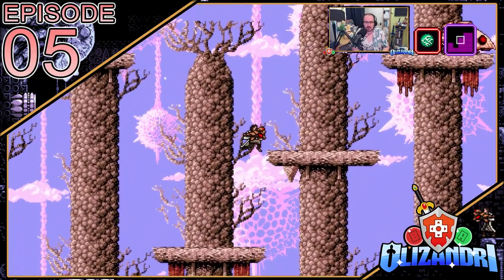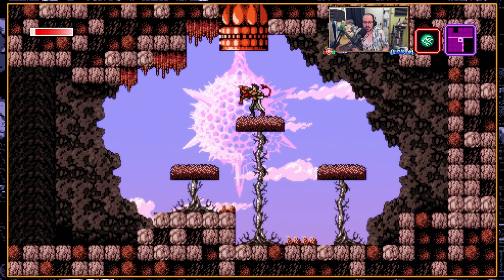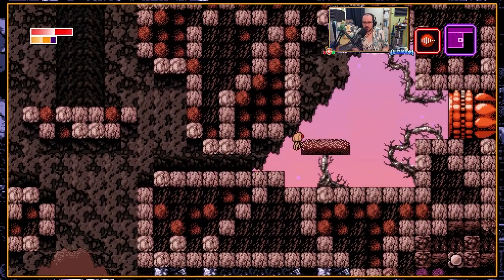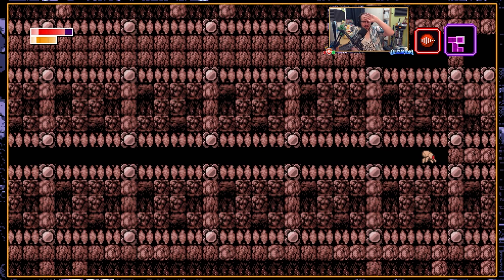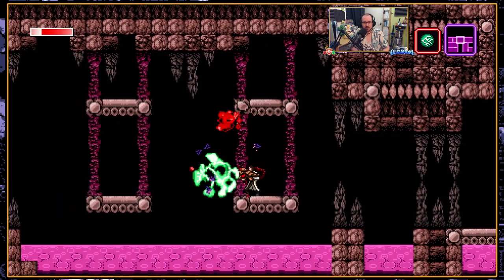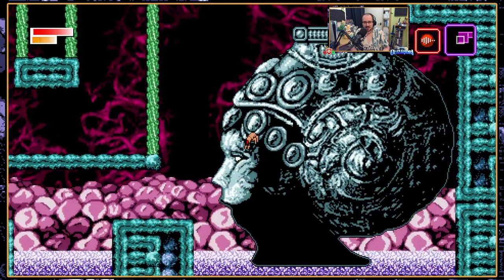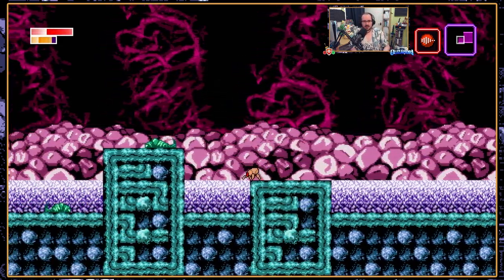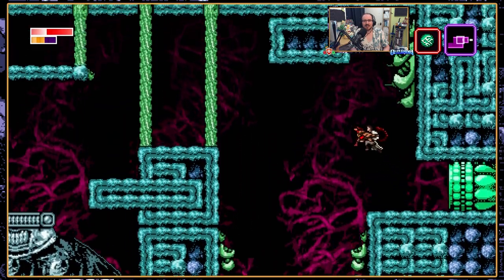Axiom Verge - Kur Climbing, Hypo-Atomizer, Address Disruptor 2 & Gir-Tab Boss Battle - Episode 5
After a Lab Accident, Trace awakens in an alien environment known as Sudra and at the beckoning from Elsenova's voice, grabs a gun and begins exploring as we start a new Let's Play and take on Axiom Verge!

With our climbing around Kur continuing we find a new weapon and an upgrade for the Address Disruptor before after a bit of poking around, coming into contact with the regions boss, Gir-Tab!